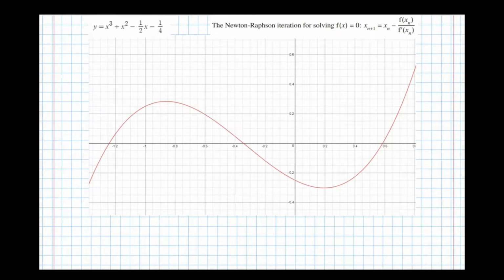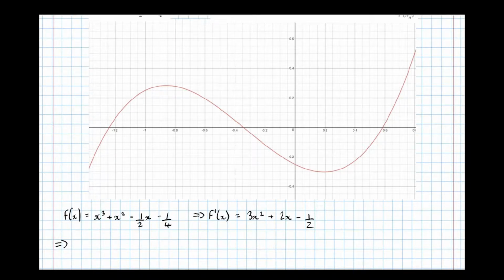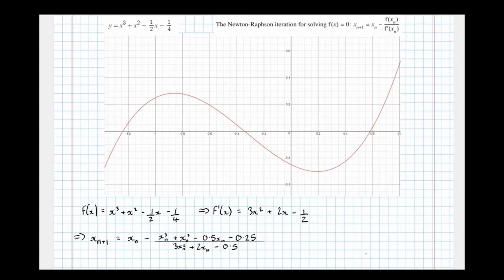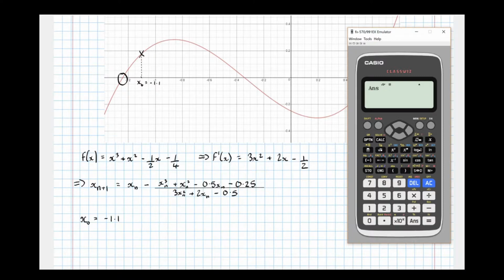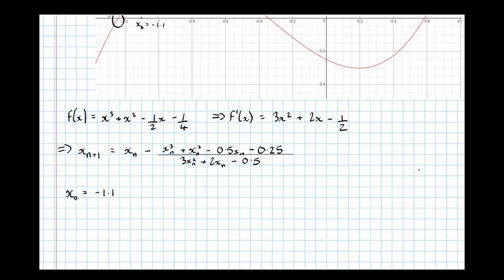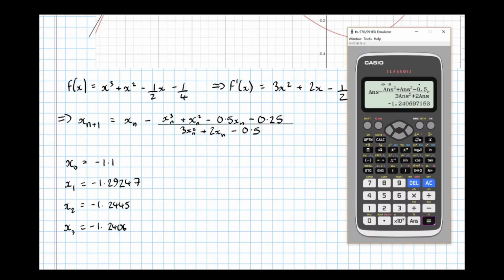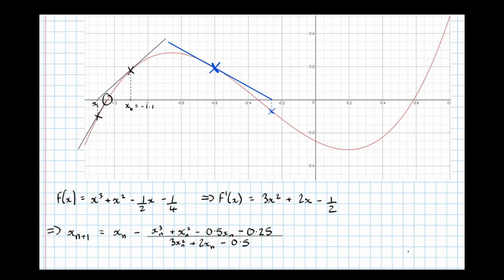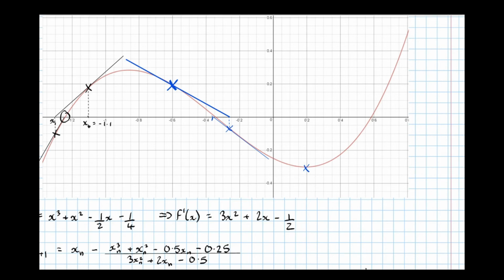Applying the Newton Raphson Method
An A Level maths revision tutorial on applying the Newton-Raphson method to finding the roots of a cubic equation. For more information on my one-to-one tutoring please